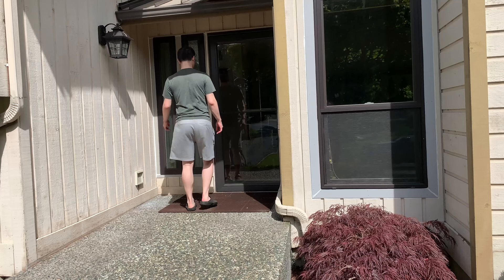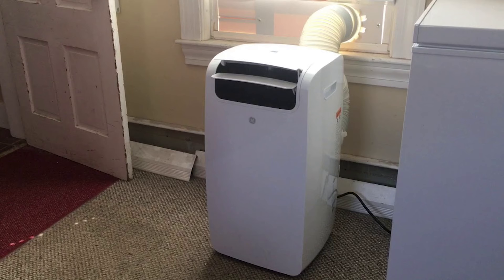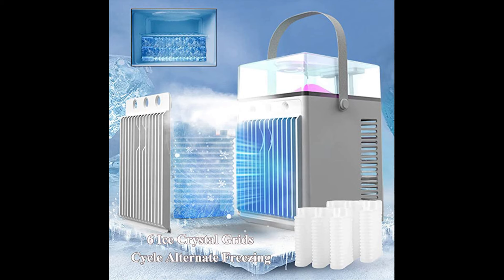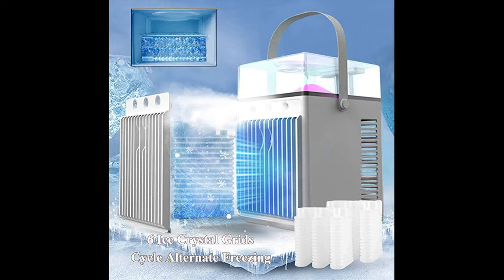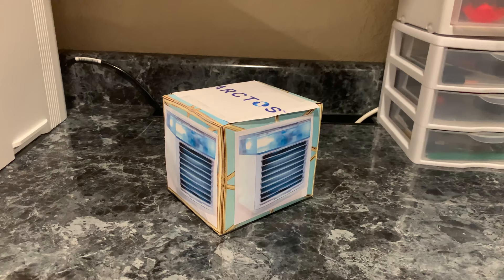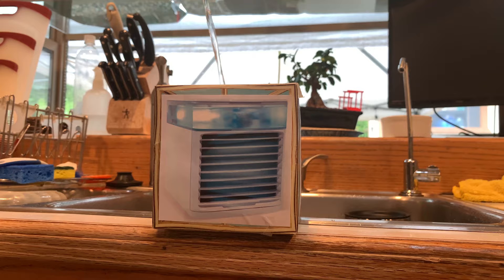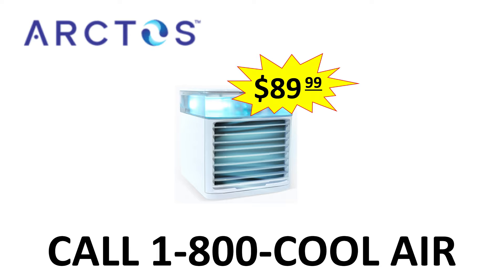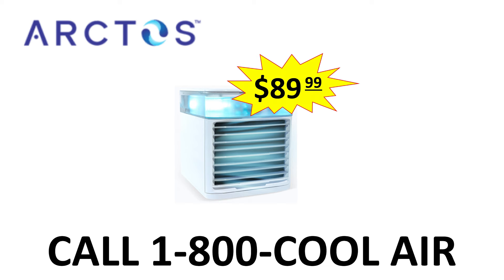Arctos Portable AC Commercial (Jason Jennings - UW Marketing 462 Final Project)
Final Individual Assignment - Promotional Video

By: Jason Jennings
University of Washington - Bothell
ELCBUS 462 A - International Marketing